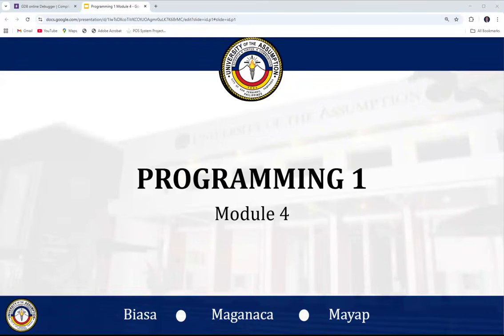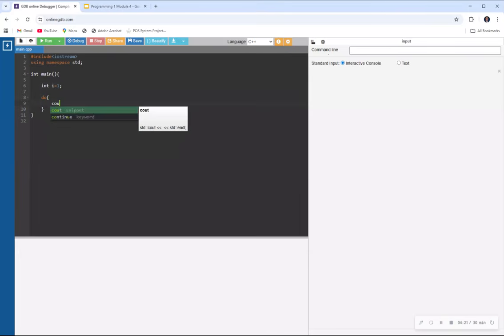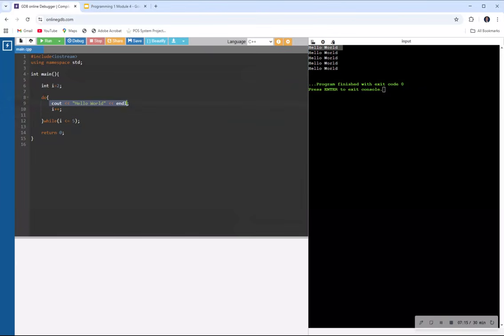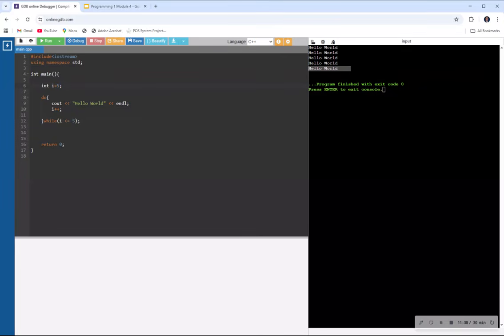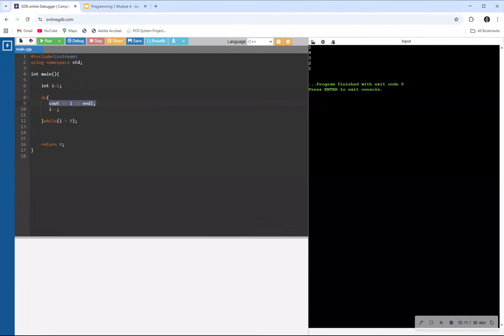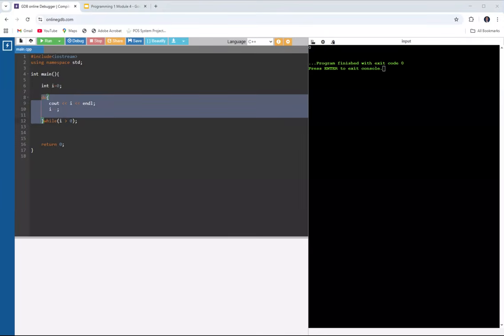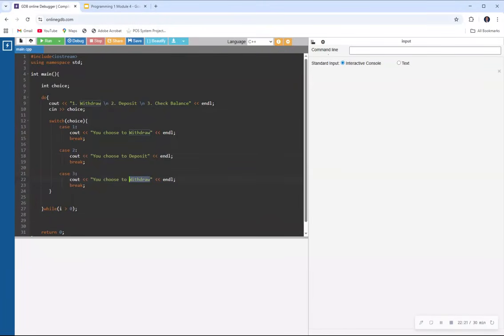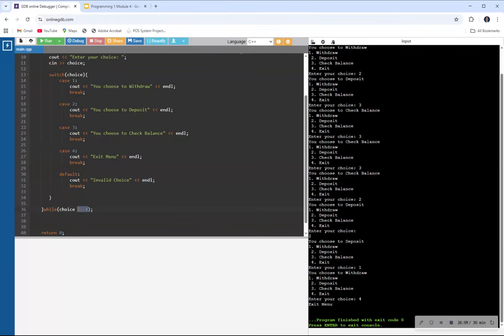Do While Discussion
C++ Do While Discussion